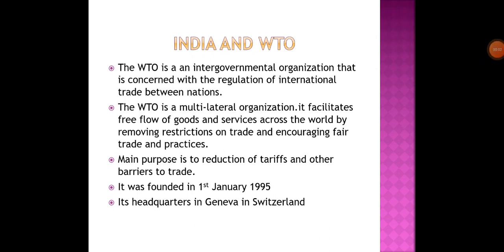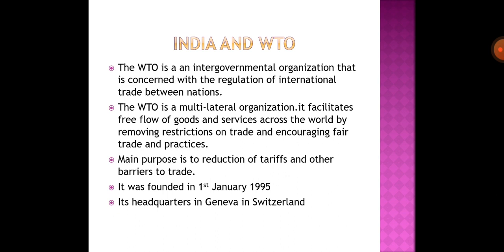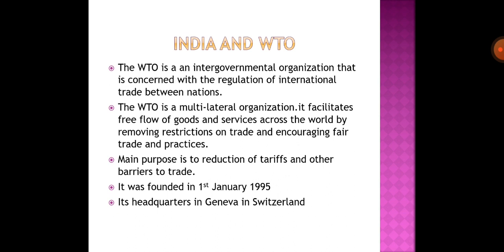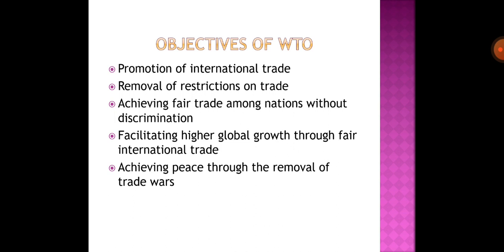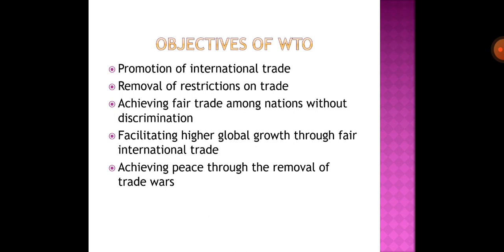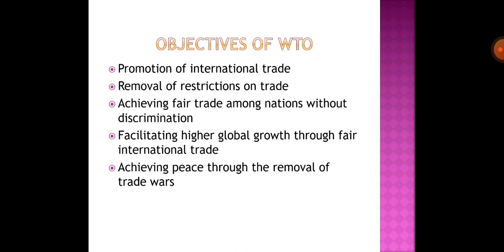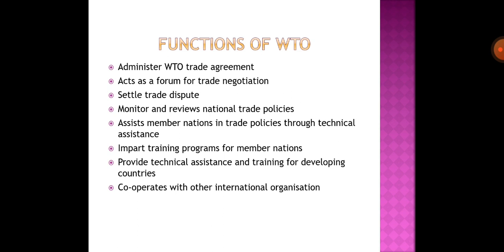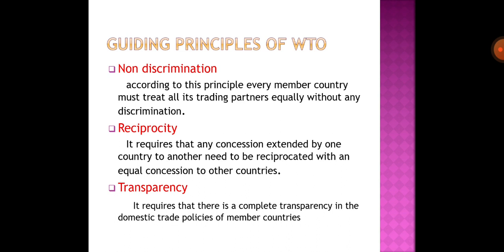Managerial Economics | First Semester | PART 4 | an overview of Indian economy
India and WTO
Objectives of WTO
Functions of WTO
Guiding principles of WTO